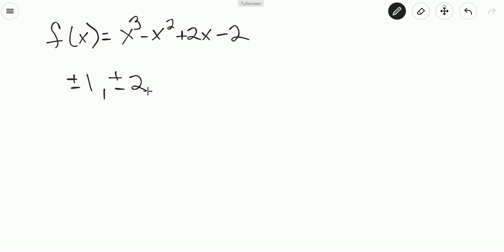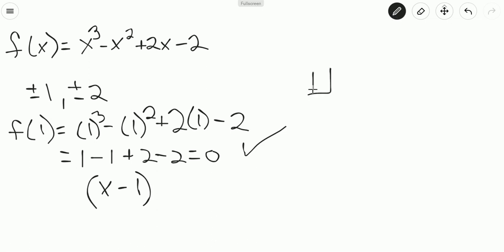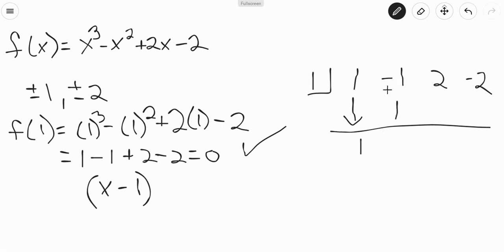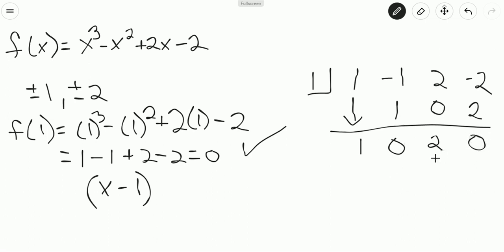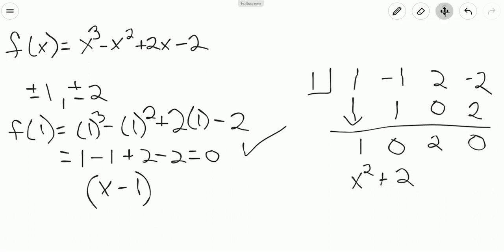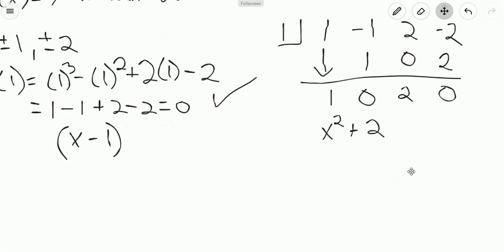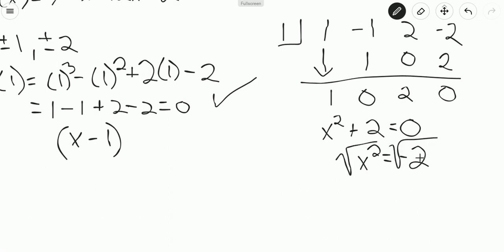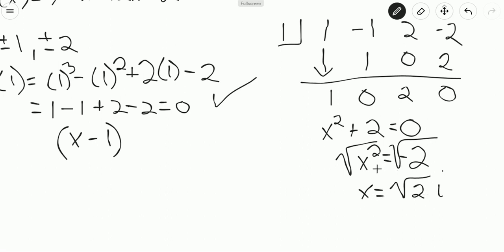find the roots of degree 3 polynomial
Using the Fundamental Theorem of Algebra to find the real and complex roots of a degree 3 polynomial.